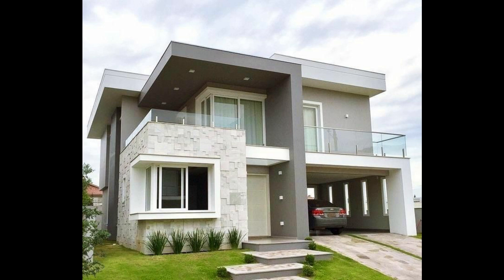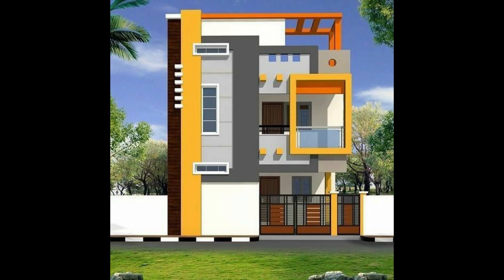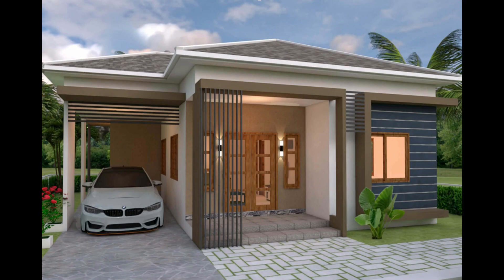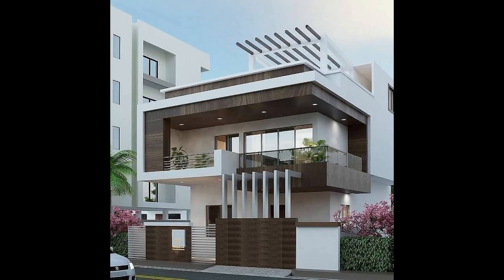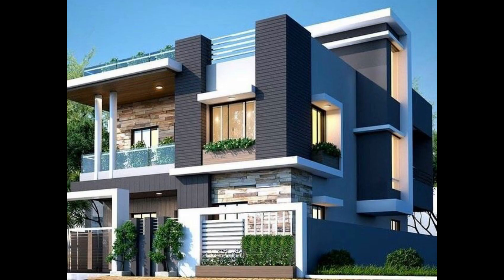Modern House Front Elevation Design Ideas 2024 House Exterior Design | Front Wall Design Ideas